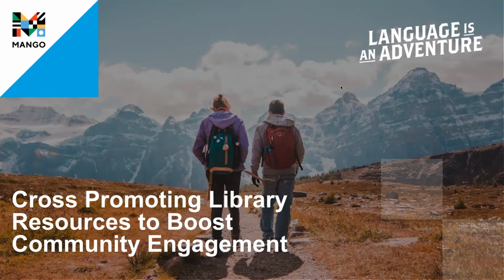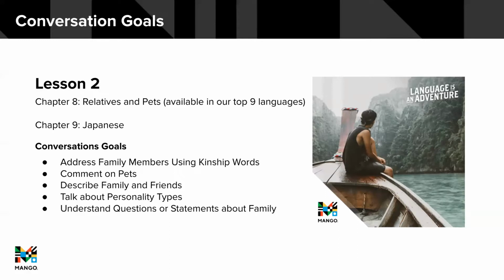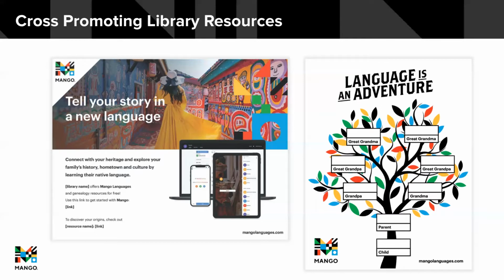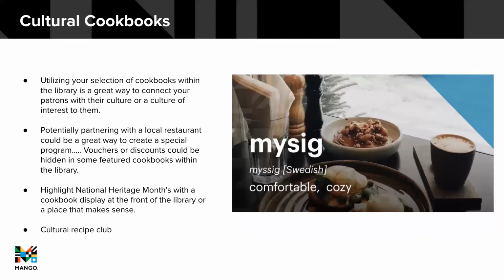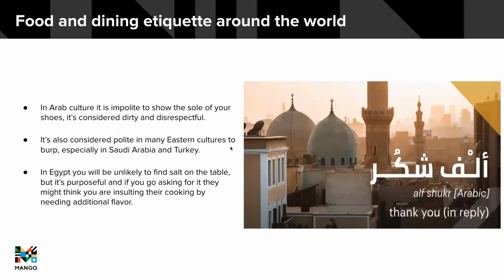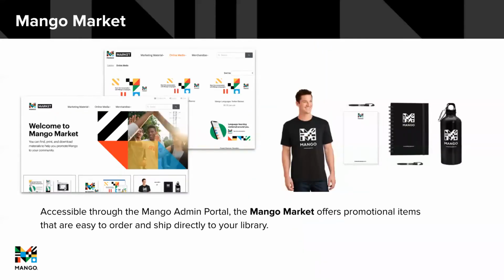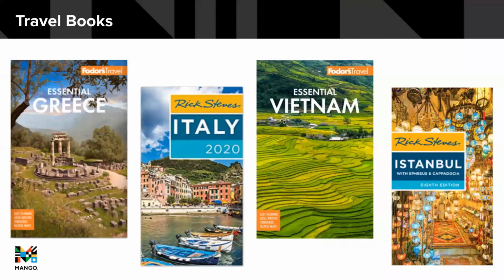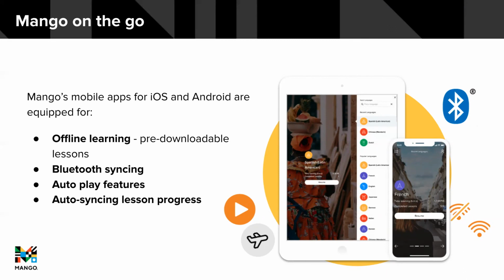Cross-Promoting Library Resources to Boost Community Engagement | Webinar | Mango Languages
From genealogy resources to cookbooks and travel volumes, your library is a wealth of cultural intrigue. Learn how to cross-promote your resources to maximize usage and increase community engagement in this 25-minute webinar.

Join our friendly Mango Languages advocates Malika, Sabrina, and Cruz as we cover:
– Mango Languages' learning content and relevant chapters
– Our new resources cross-promoting genealogy
– Fun and engaging ideas for you to inspire your patrons

As always, reach out to your dedicated account manager with any questions or for more details on how to best utilize Mango Languages in your library!

If you would like to know more on how Mango Languages can help your patrons transform the way they experience the world, click the link below to meet with one of our library specialists today!